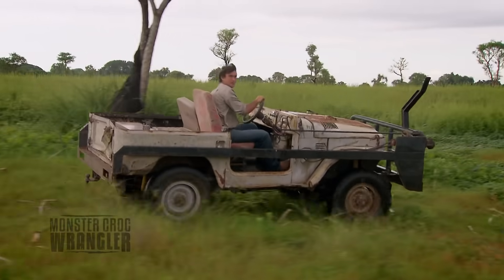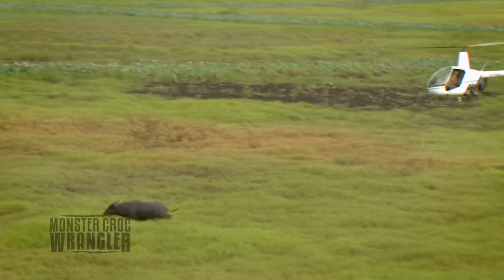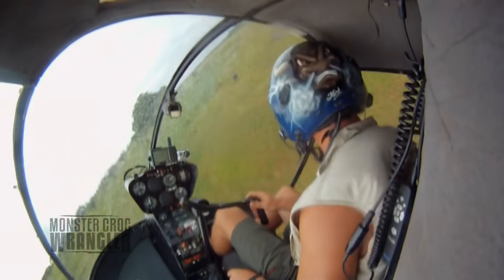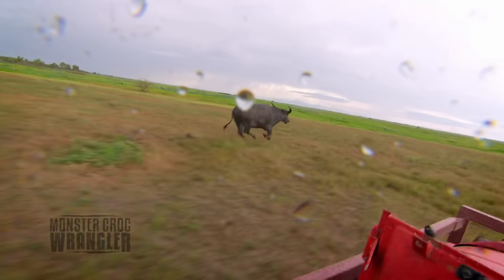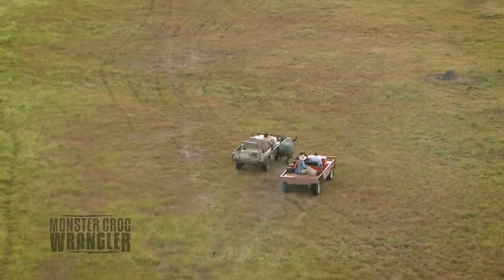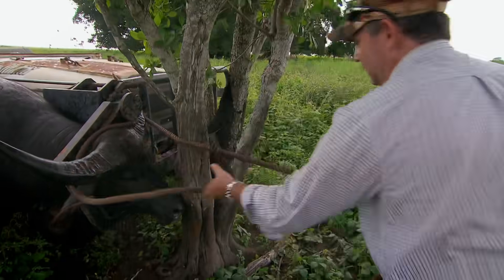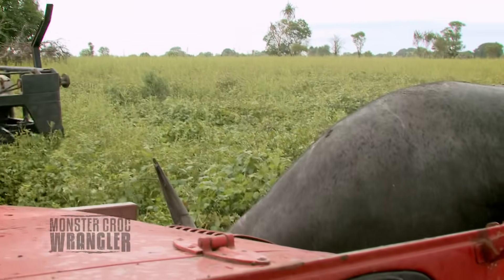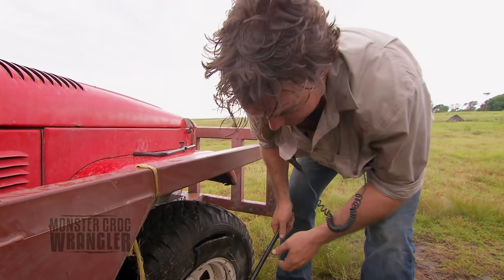Catching wild Buffalo in the 'Mad Max' Machine